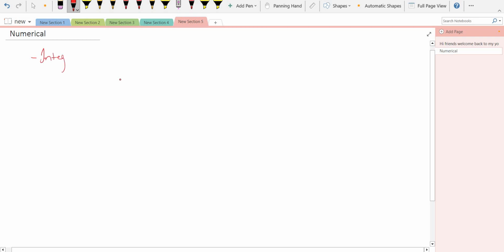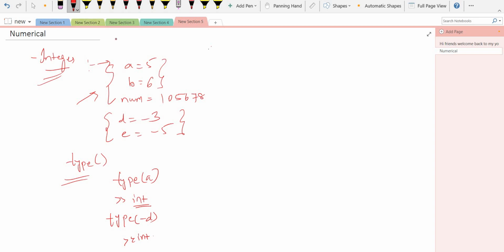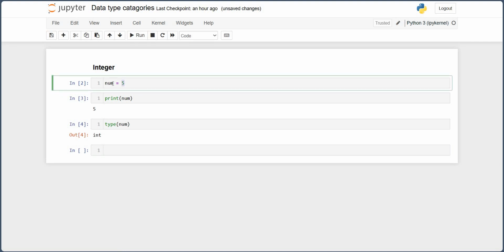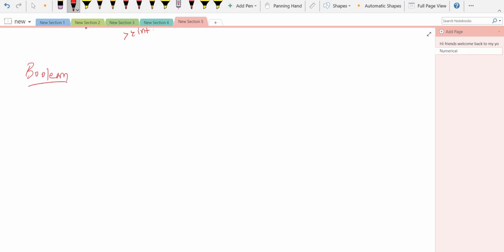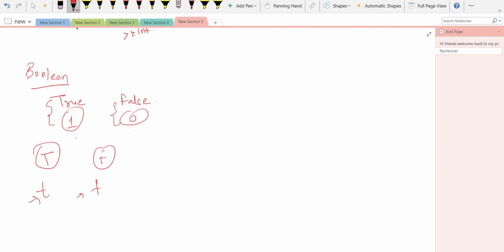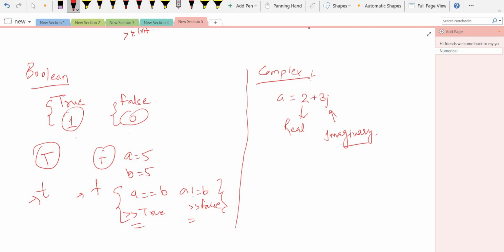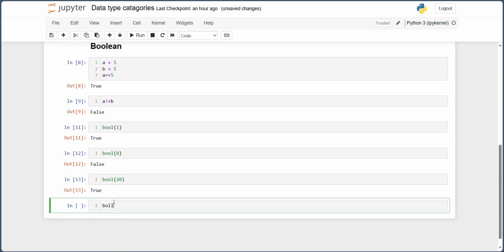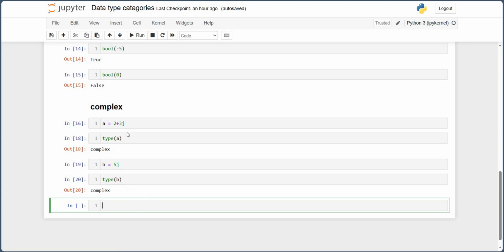Lecture-4 Numerical Data types | Python programming for beginner | python tutorial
Numerical category type of data types.
1. Integer
2. Float
3. Boolean
4. Complex